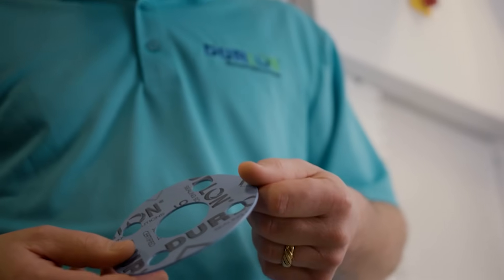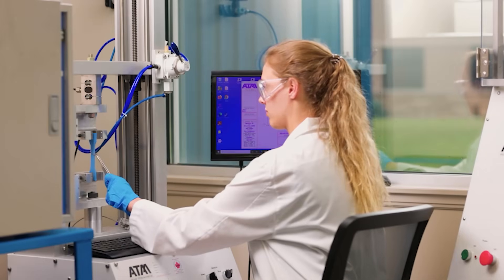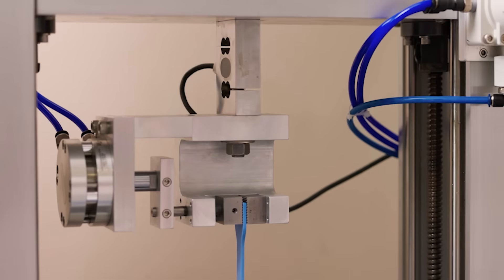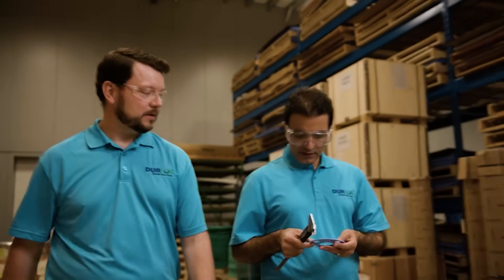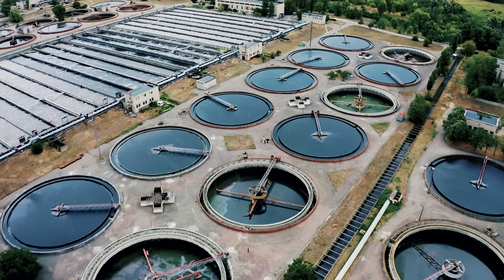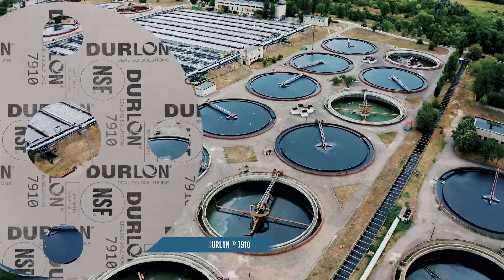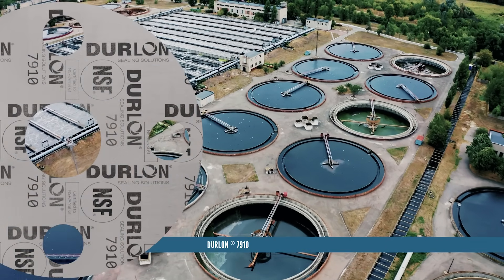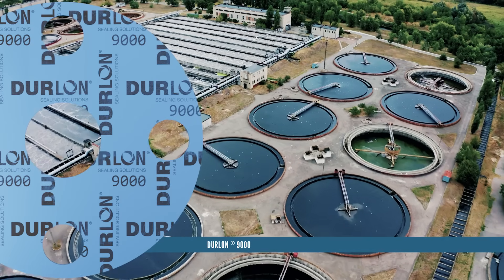Water and Wastewater Industry Applications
Durlon® Sealing Solutions | Water & Wastewater Management

From municipal water to industrial wastewater, Durlon® gaskets offer safe, durable, and low-maintenance sealing solutions that meet the strict regulatory demands of today’s water management systems. Ideal for drinking water, stormwater, environmental, and treatment applications.